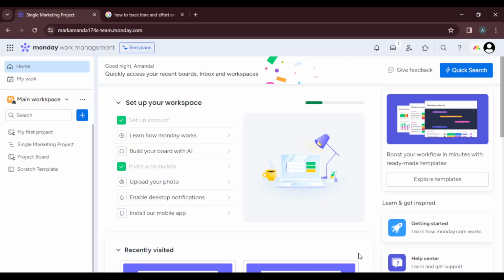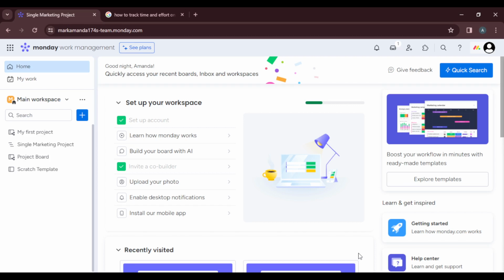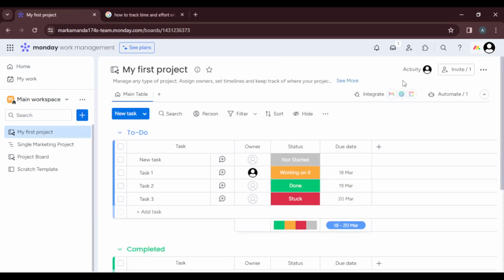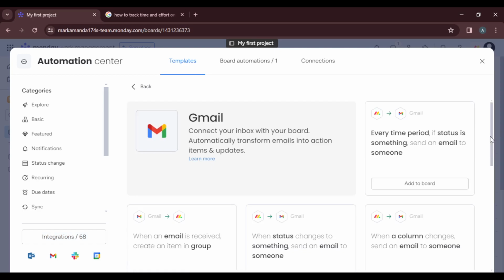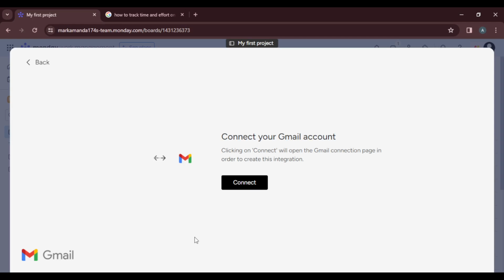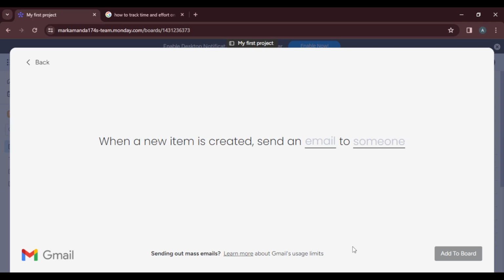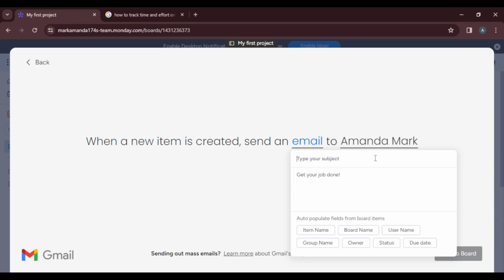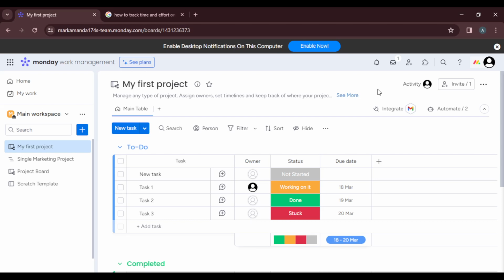How to integrate Monday com With Other Apps (Quick Tutorial)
Today we talk about How to integrate Monday com With Other Apps, so stay until the end of the video to see the full explanation.